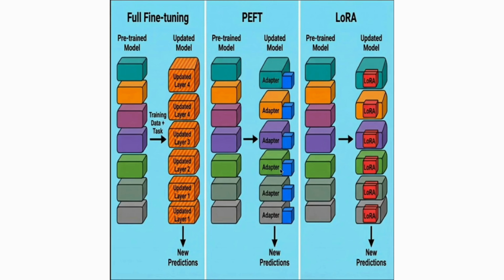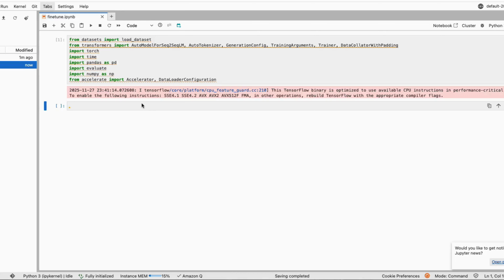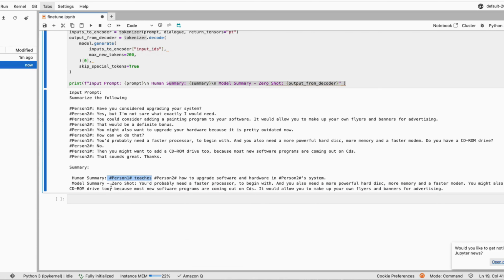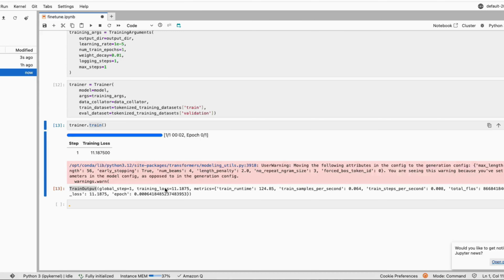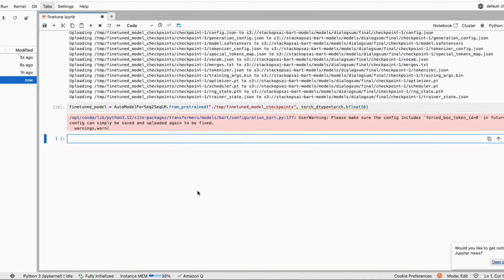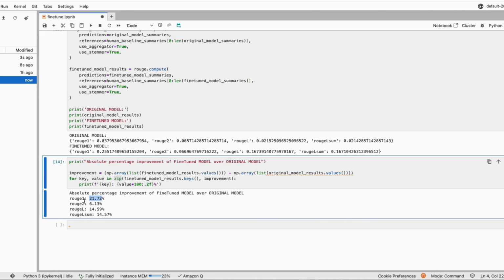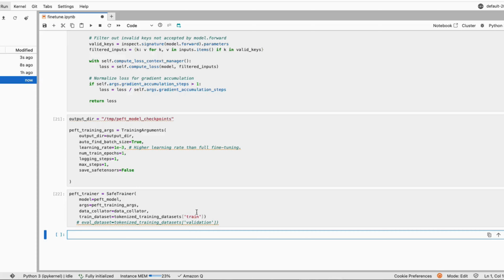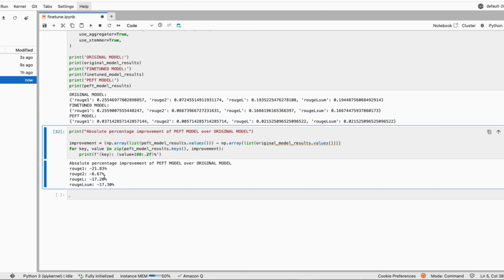Fine-Tune BART for Summarization Using LoRA (Step-by-Step)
This is the complete hands-on practical guide to fine-tuning an LLM on your own data using HuggingFace Transformers, BART, and LoRA.
We walk through the entire end-to-end process using the DialogSum dataset — from zero-shot inference to full fine-tuning to ultra-efficient PEFT training.

📌 What’s included:
• Loading and inspecting HuggingFace datasets
• Tokenising and preparing seq2seq data
• Full Fine-Tuning BART (facebook/bart-large-cnn)
• Adding LoRA adapters for PEFT
• Training with minimal GPU cost
• Saving, reloading, and running inference
• ROUGE evaluation (Original vs Fine-Tuned vs LoRA)
• Side-by-side comparison of all 3 models
• Uploading models to S3 (optional)